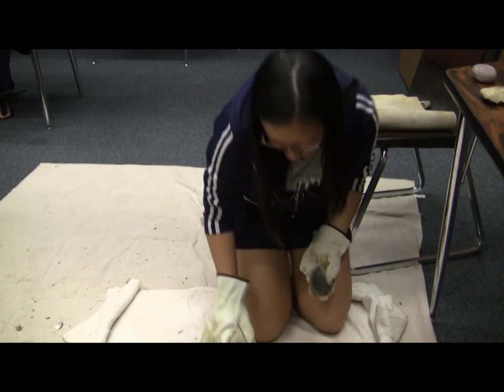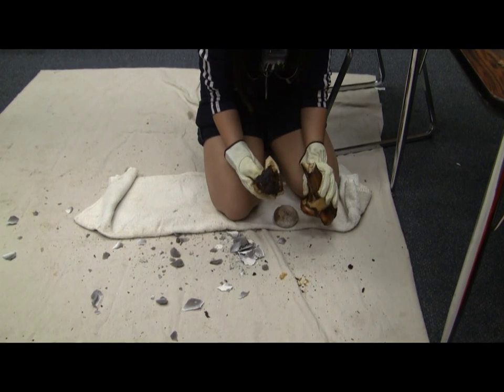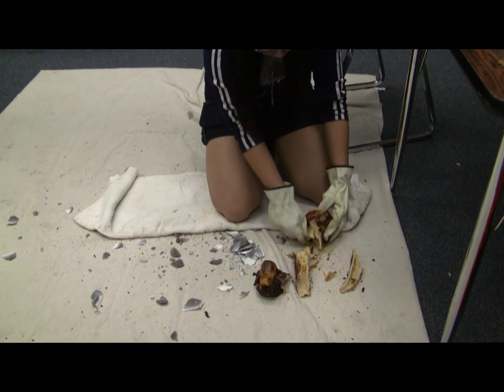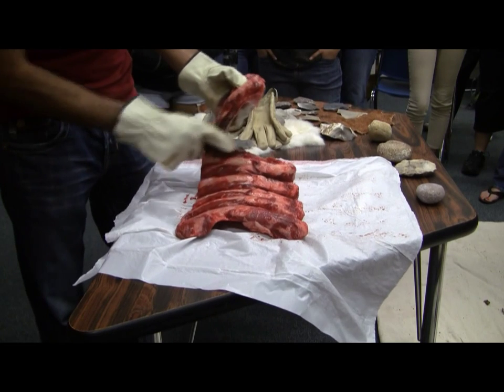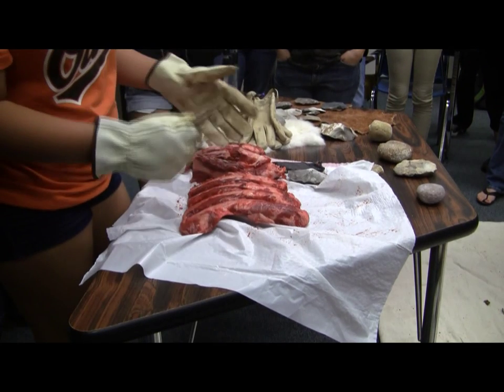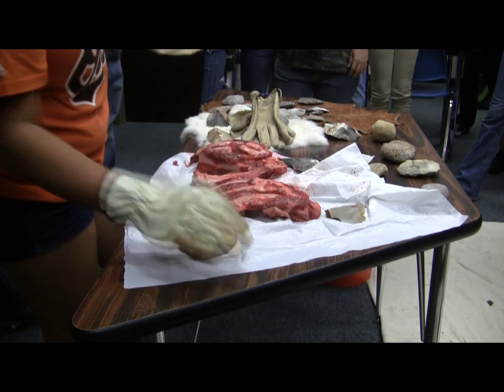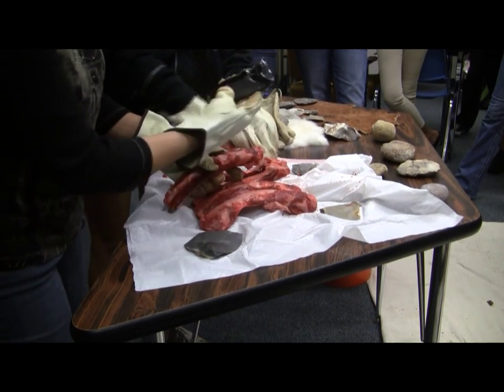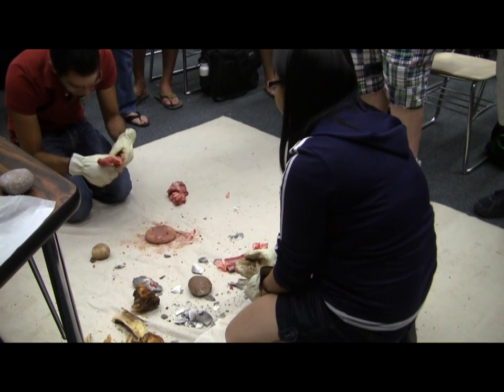Introduction to Archaeology - Stone Tools, Bone Breaking, and Meat Cutting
I had my class experiment with stone tools to break into cow
bones to simulate extracting marrow and use various flakes to cut meat. The core concept is to illustrate how early hominins used stone tools to get fatty, calorie rich marrow by scavenging the kills of predators. Also shown is how effective obsidian is at cutting.